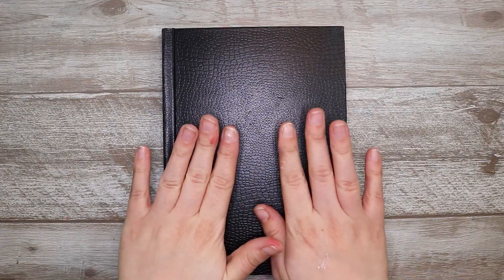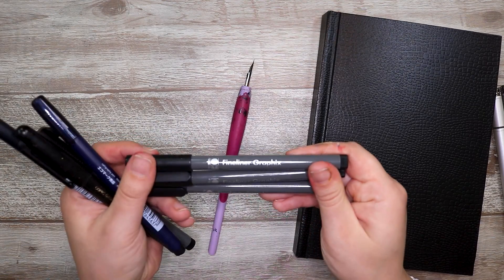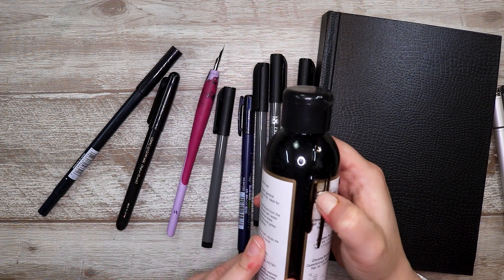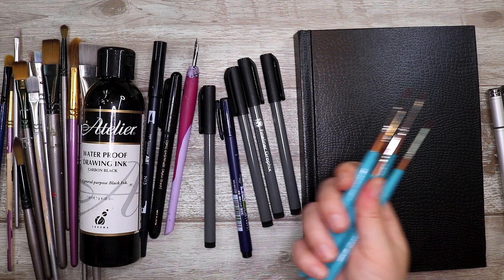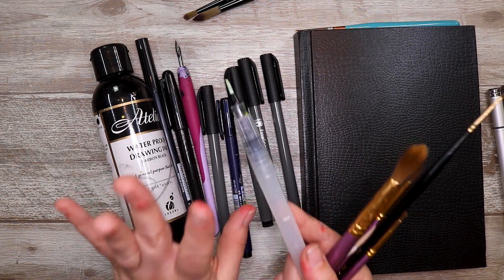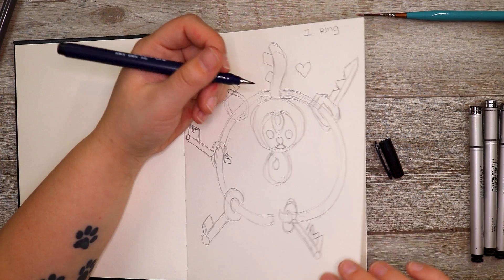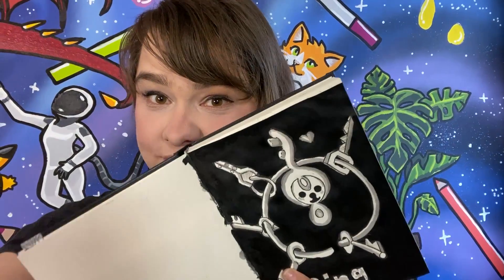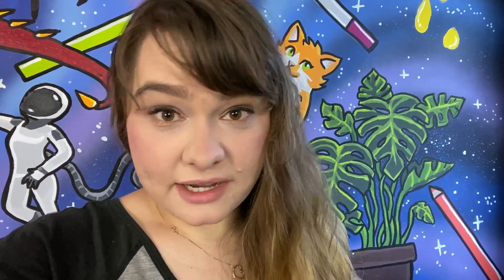INKTOBER!! - My Plans, Supplies & DAY ONE!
Hi everyone! Today I am starting off Inktober with a video! I'm explaining my plans, art supplies and doing day one! Inktober is a challenge created by Jake Parker